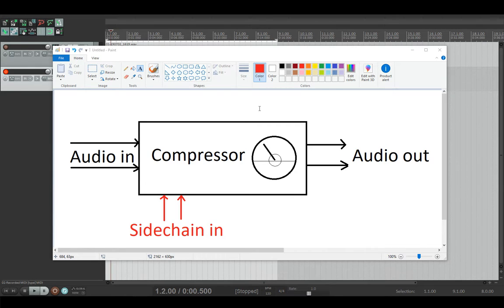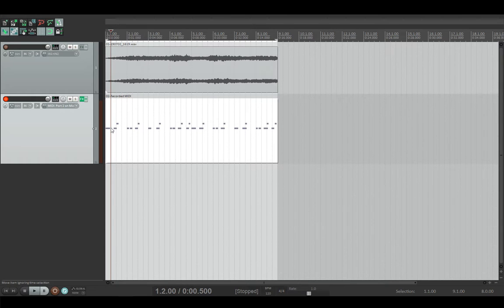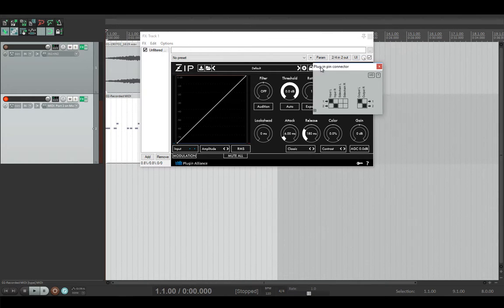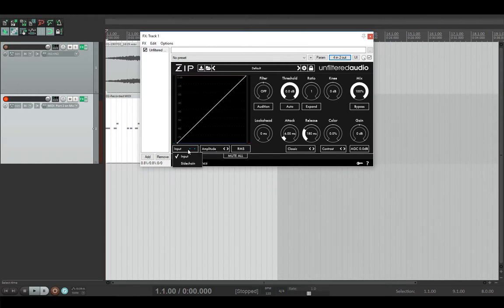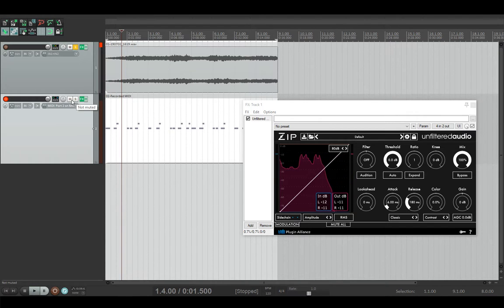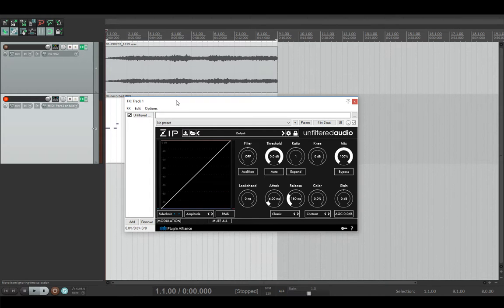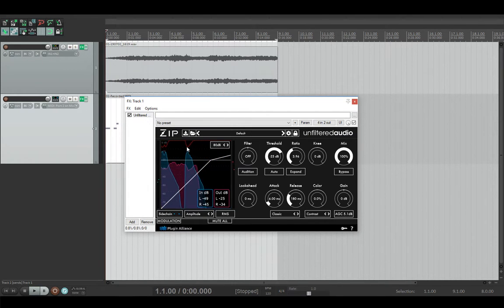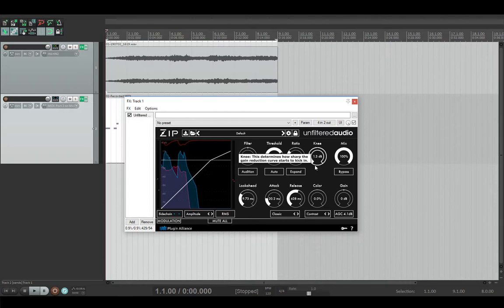Setting up side chain compression in Reaper (ft. Zip by Unfiltered Audio)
I'll go into details on Zip later on as it is pretty amazing but for now just the basics of setting it up. Should work the same for most compressors so try it :)